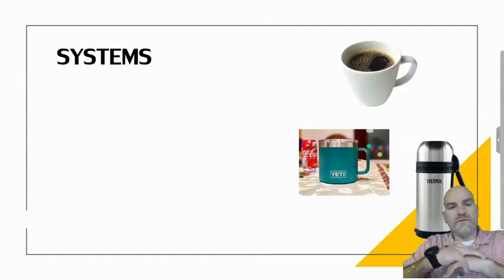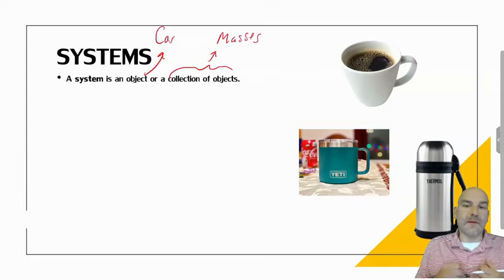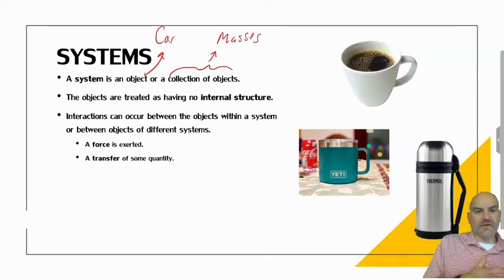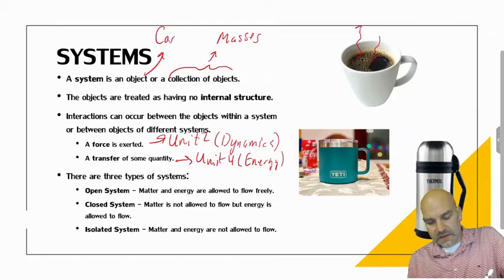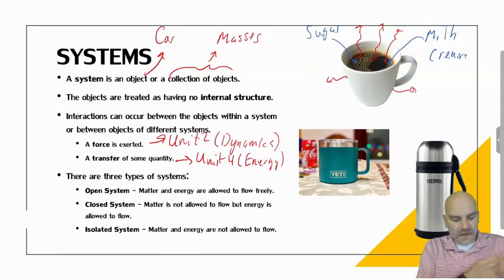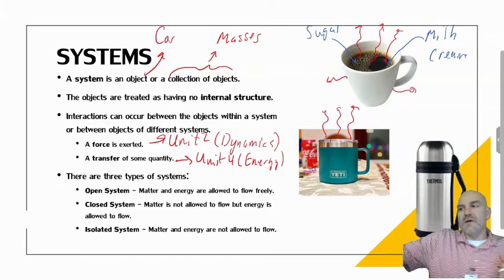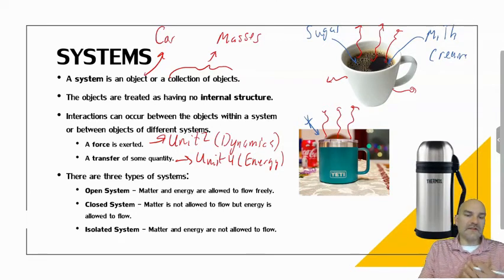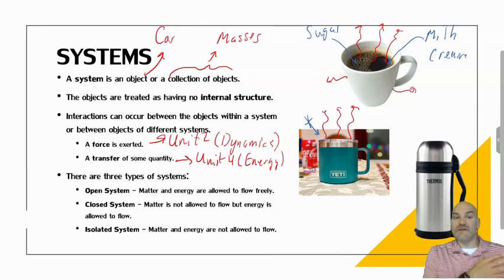AP Physics 1 - Unit 4 - WEP - Systems